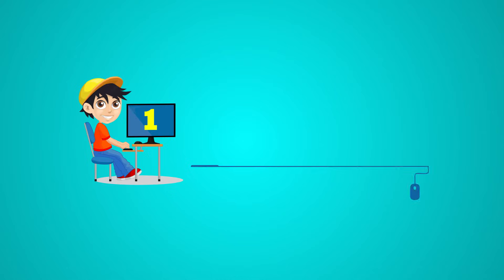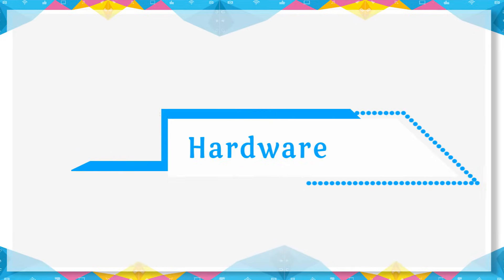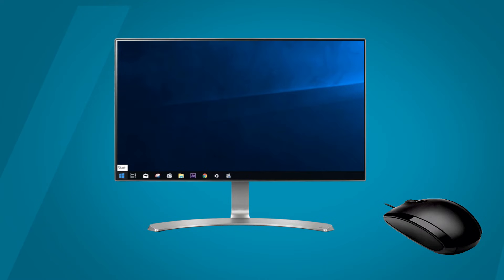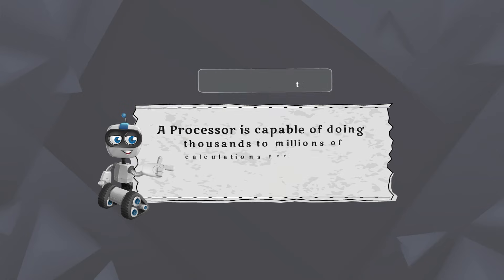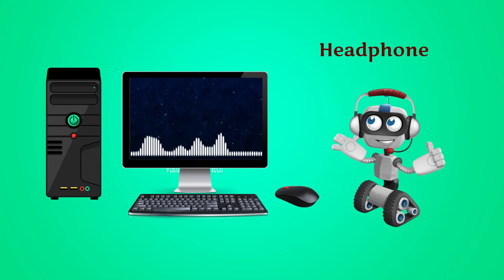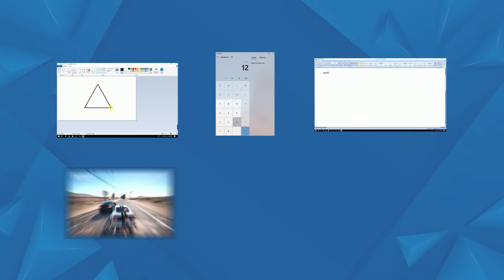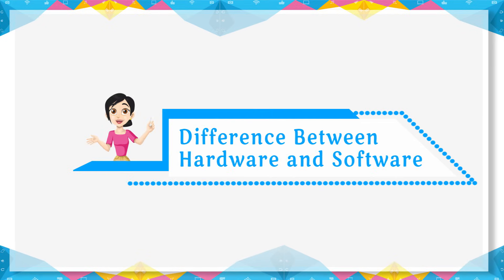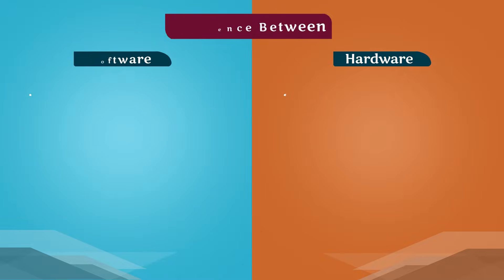COMPUTER HARDWARE AND SOFTWARE - class 3 chapter 1 (English)